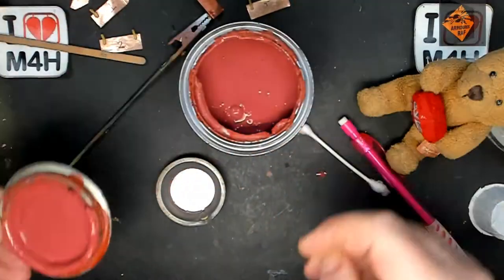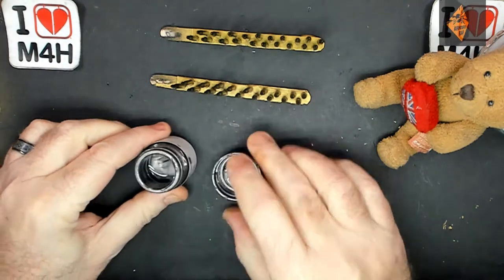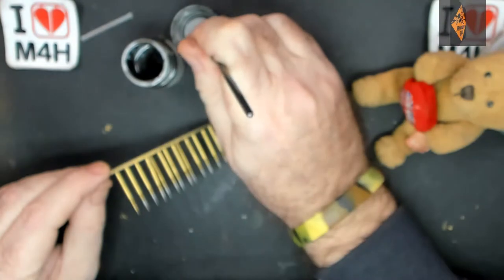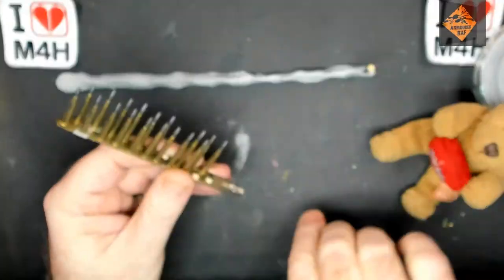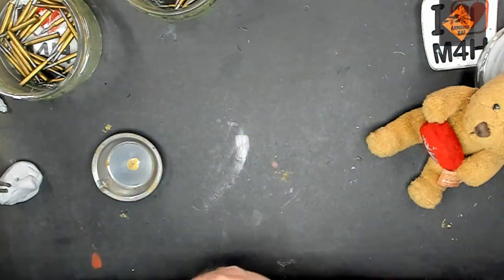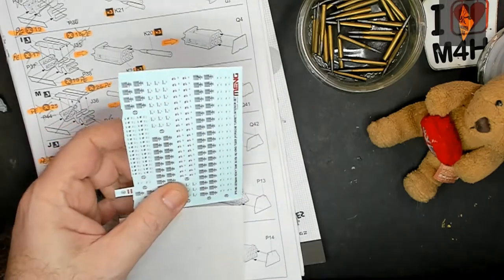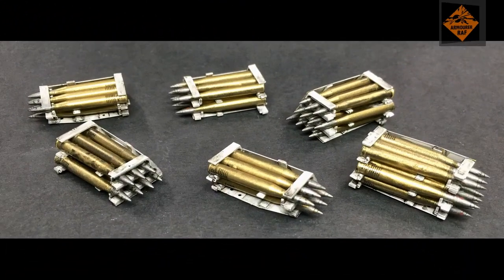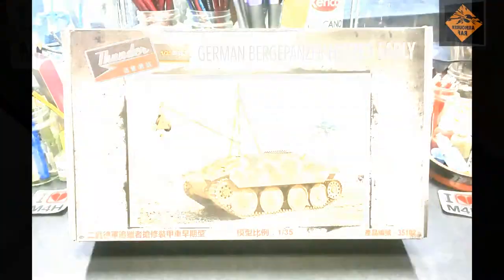Episode 50 of my King Tiger, with full interior, and BergePanzer (Hetzer Early)